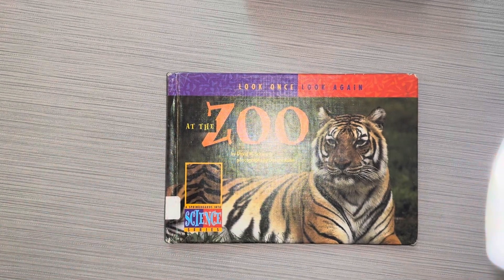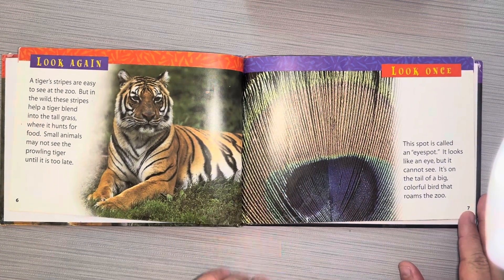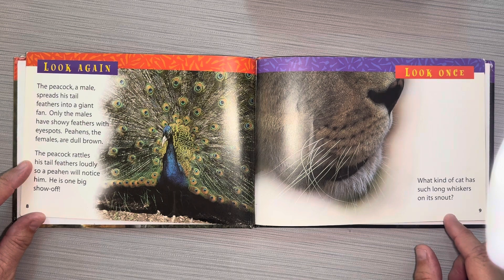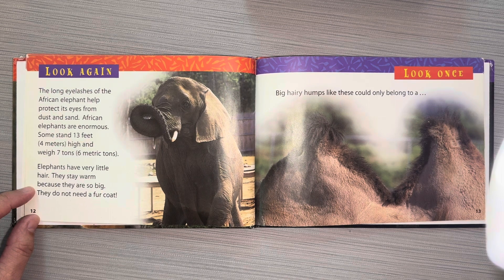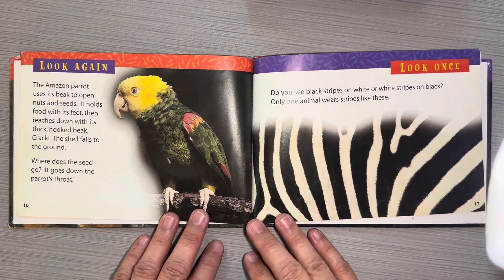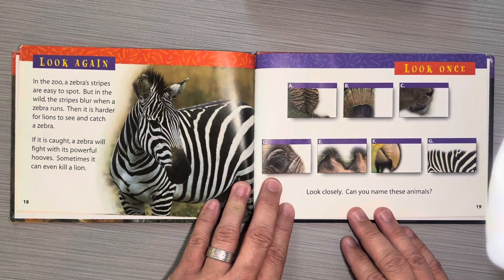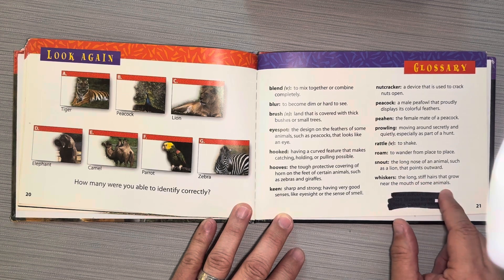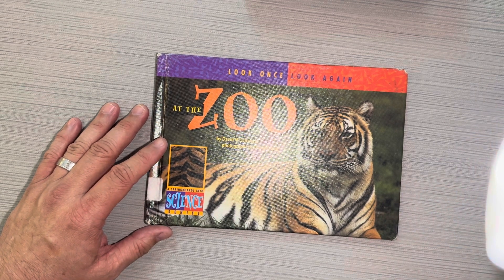At the zoo by David M. Schwartz read aloud for kids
This is a nonfiction book that talks about the different structures. Animals have that they use in the wild compared to how those structures are used at the zoo. It’s a great comparison book about animals. It is a nonfiction read aloud for kids. ￼